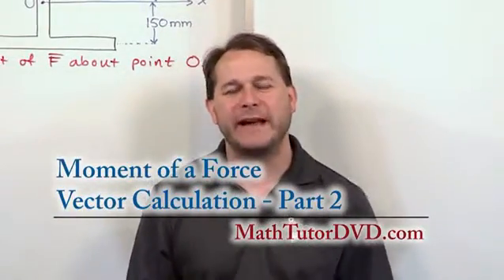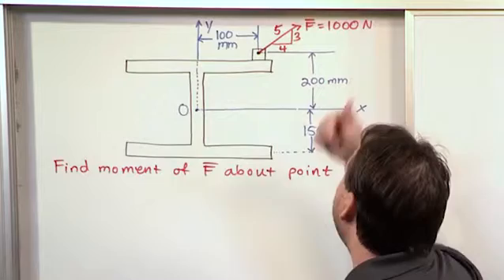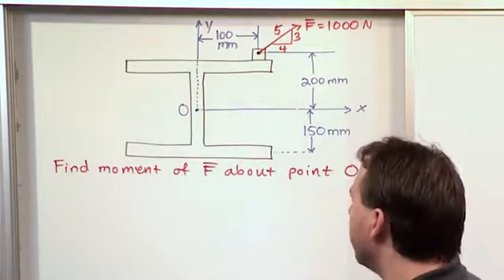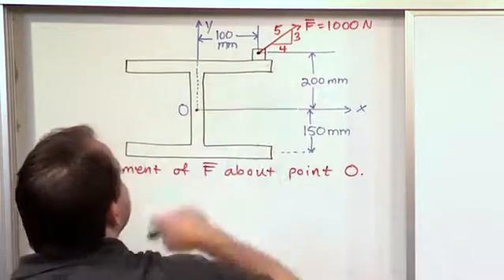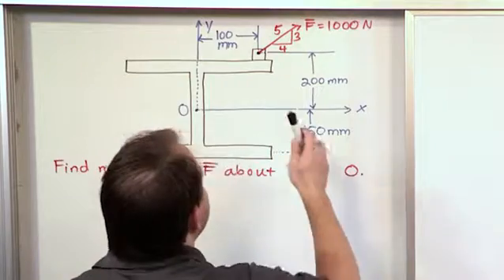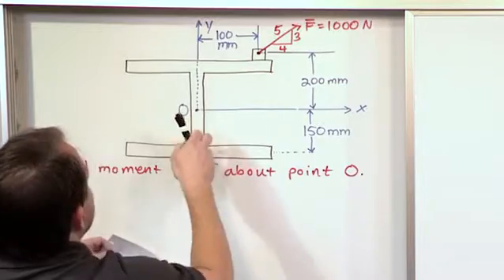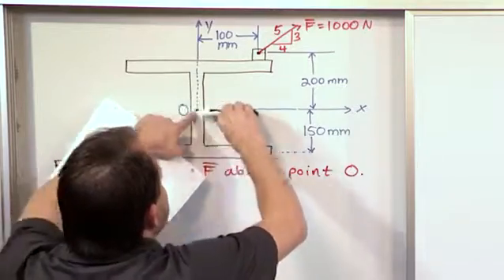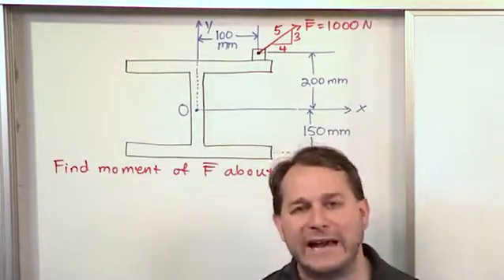Lesson 7 - Moment Of A Force Vector Calculation, Part 2 (Engineering Mechanics)